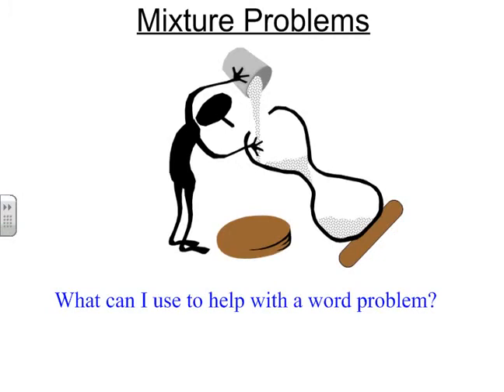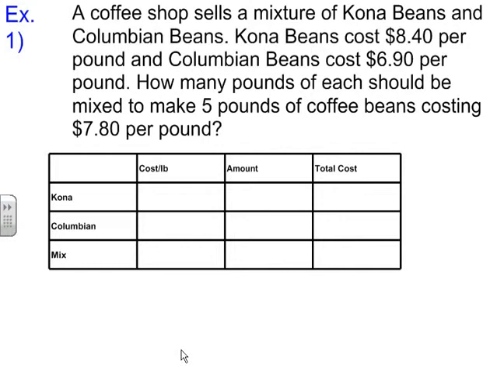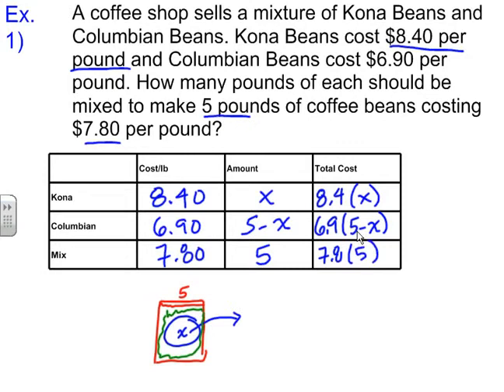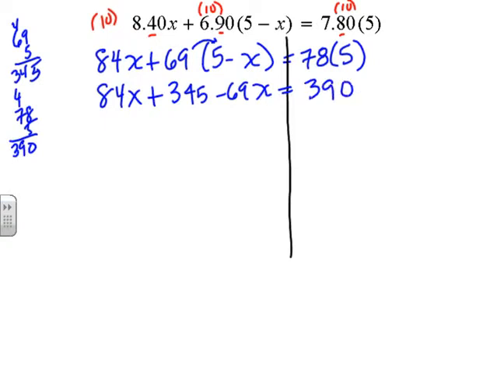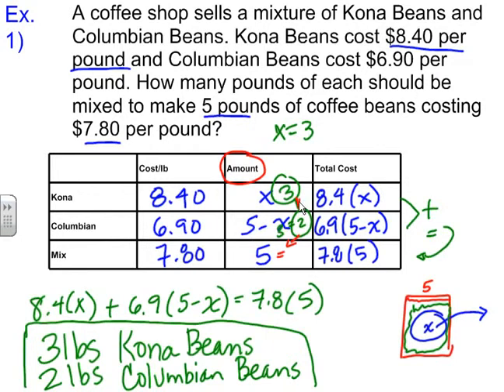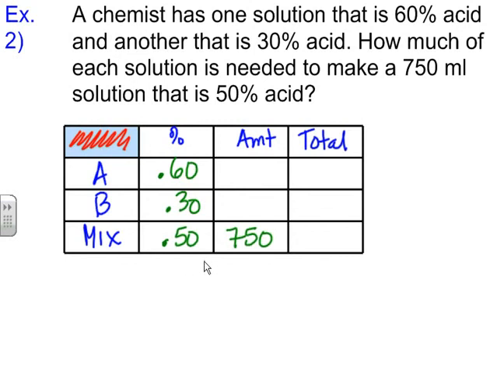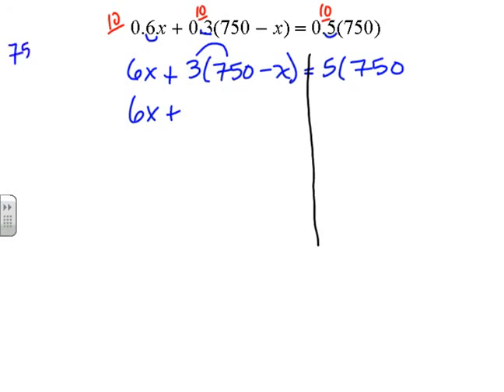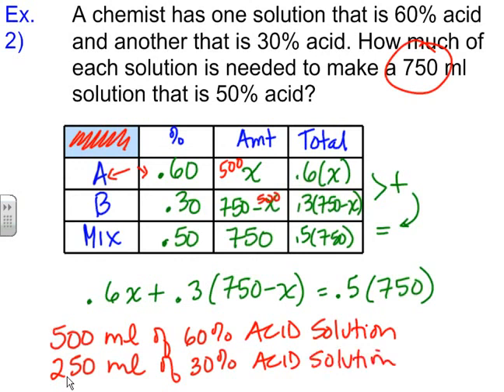Solving Mixture Problems